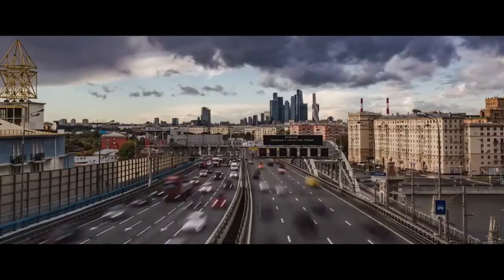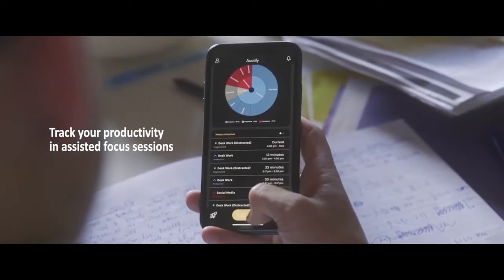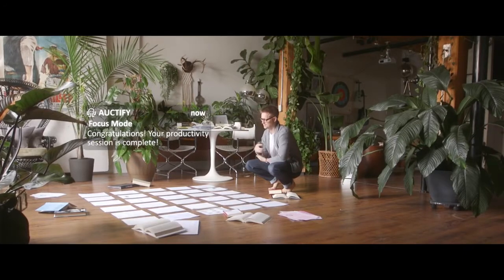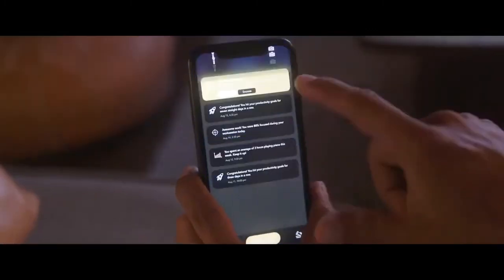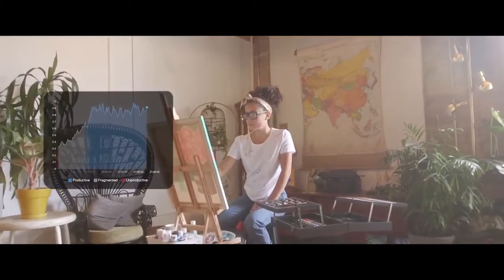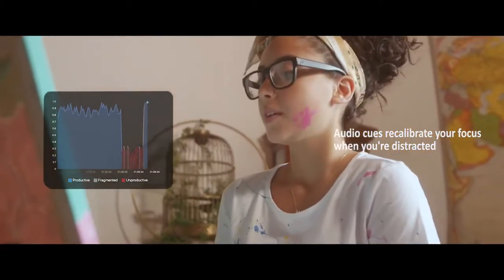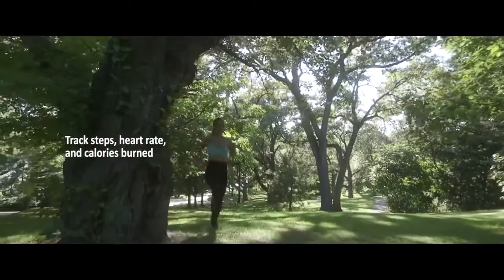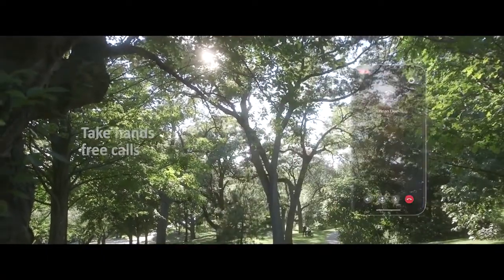the first productivity boosting smart glasses the first productivity boosting smart glasses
the first productivity boosting smart glasses - Results 1 - 24 of 1000+ - Shop through a wide selection of Smart Glasses at Amazon the first productivity boosting smart glasses. 10 août 2020 - Nreal's augmented reality glasses are shipping this month in Korea  2020 - With so many choices, trying to figure out what the best Android head unit is for your vehicle can be tough

the world’s first productivity boosting earbuds.

Smartglasses or smart glasses are wearable computer glasses that add information alongside or to what the wearer sees
Patients wearing augmented reality glasses can be reminded to take medications

2020 popular 1 trends in Automobiles & Motorcycles, Car Multimedia Player, Car Radios, Consumer Electronics with Android Head Unit and 1  A see-through display expands the possibilities for AR smart glasses in the workplace Vuzix – Augmented reality glasses for 3D gaming, manufacturing training, and military applications